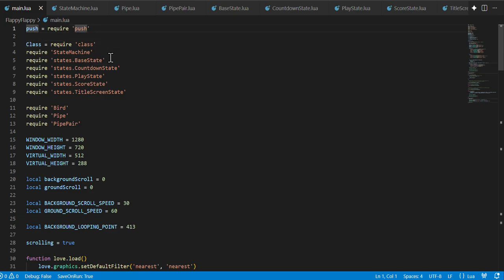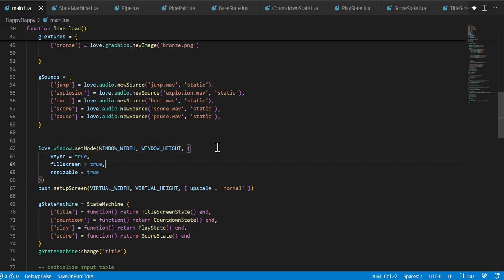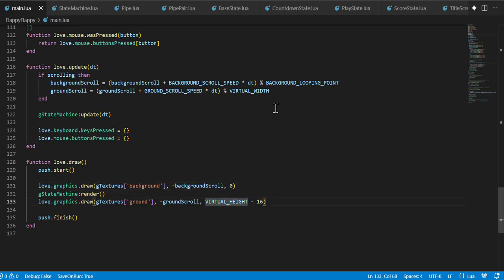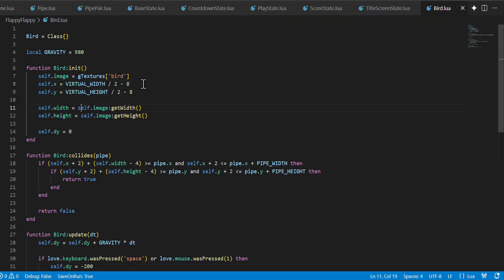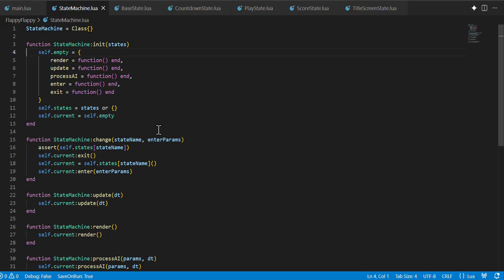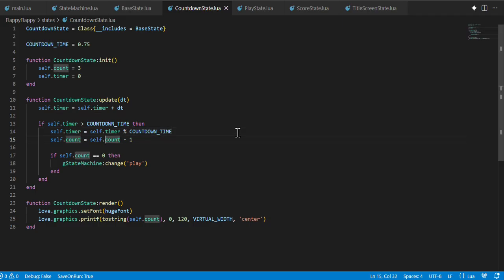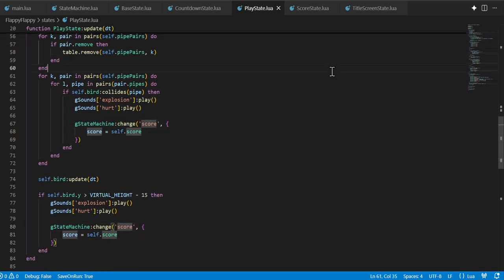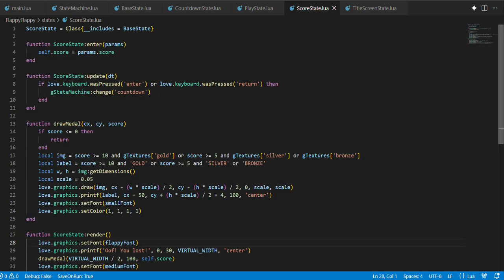Flappy game 2D gaming using Lua